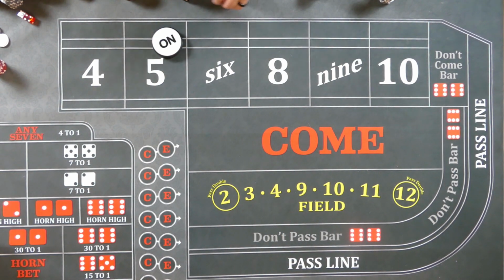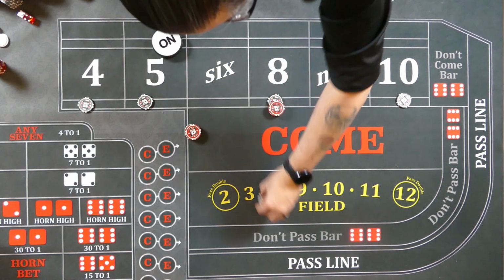Craps strategy, high limit regression strategies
2d live stream test failed.  I'll get there, everyone, I promise!  Just taking some time!